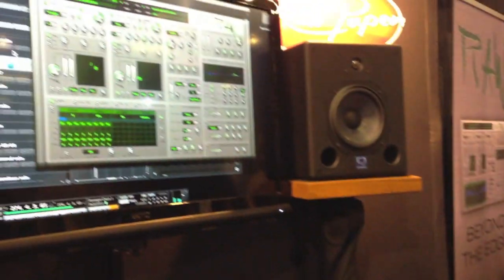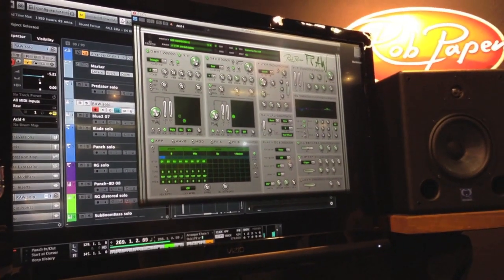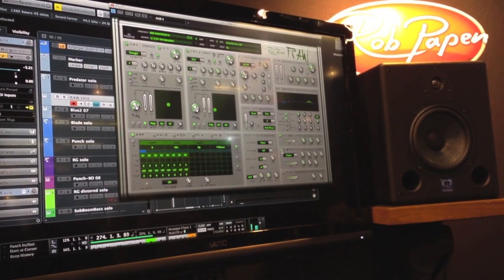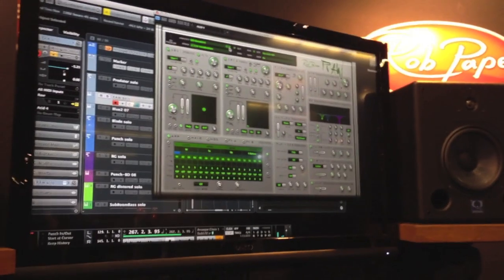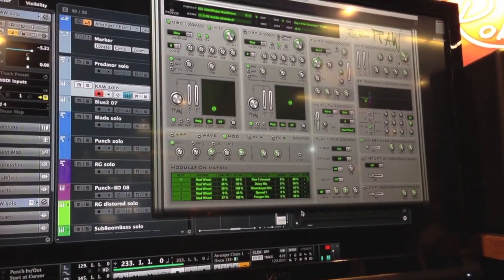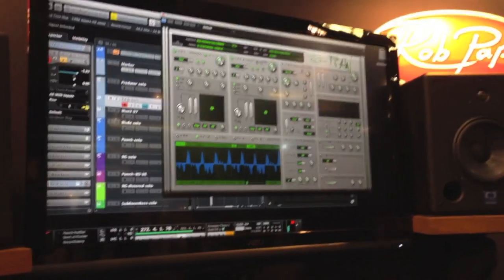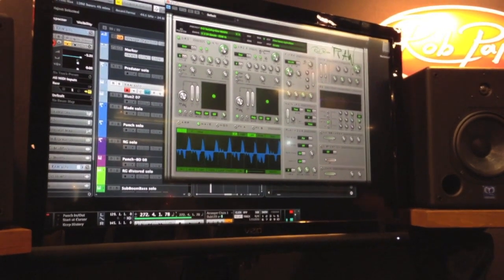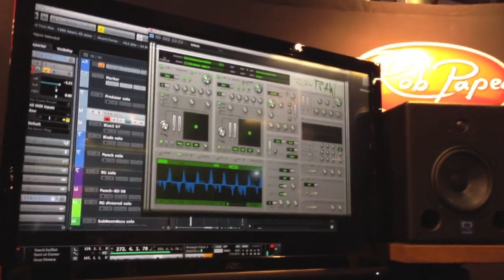RobPapen新シンセRAWの紹介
RobPapenの新シンセをRobさん自身が紹介。
ダイジェスト版ですが、そのサウンドの魅力がわかります！